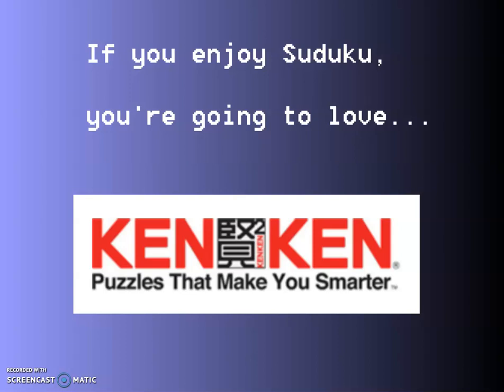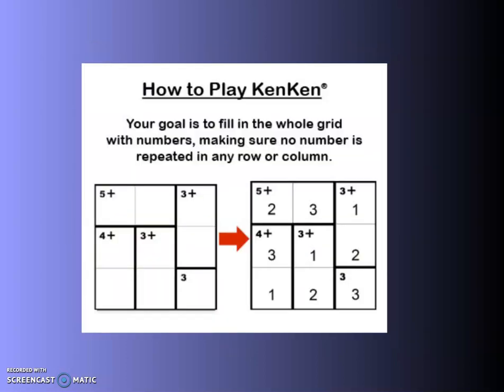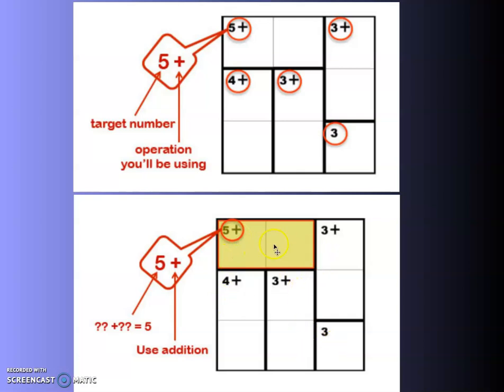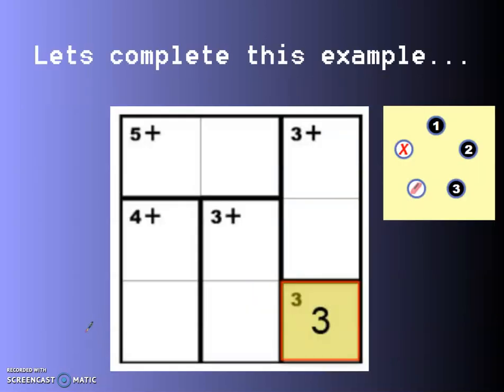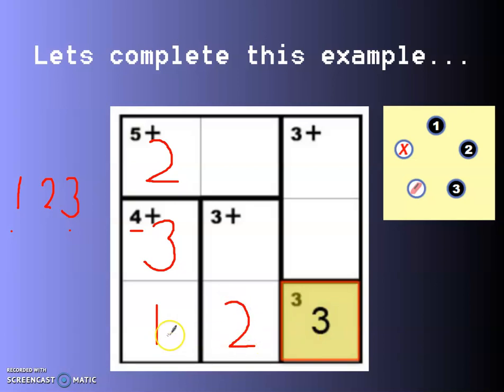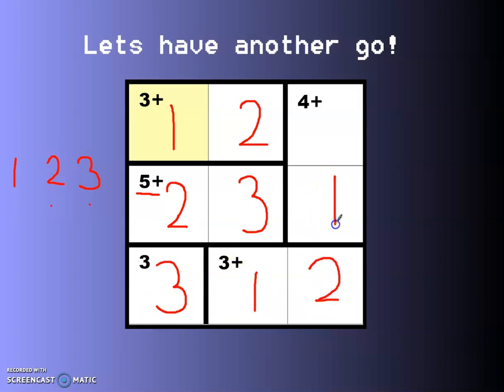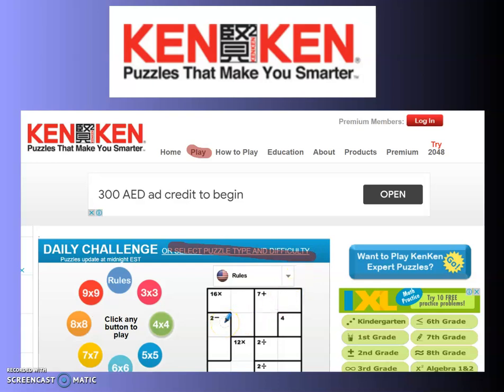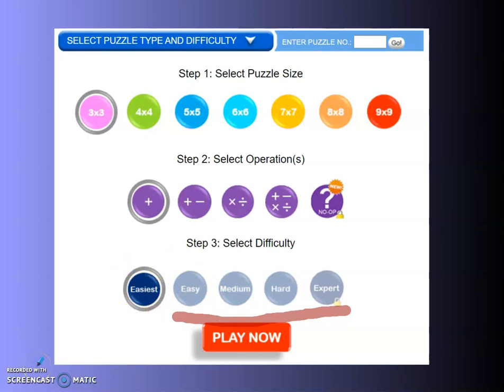Year 3 & 4 KenKen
A beginners guide to the joys and challenges of KenKen. If you enjoy Suduku, you will love this!